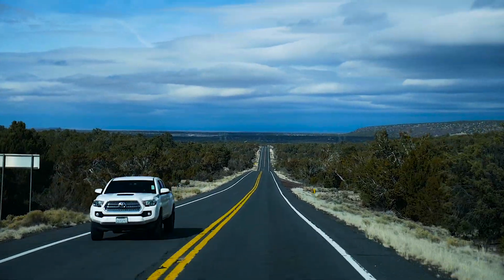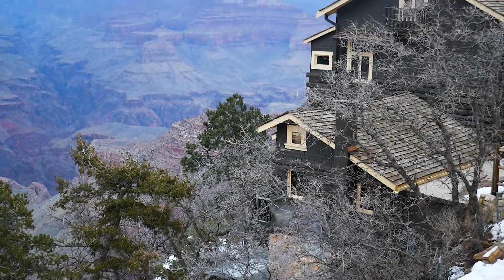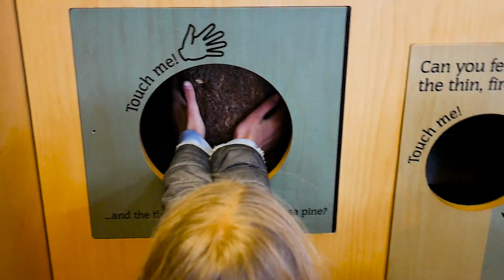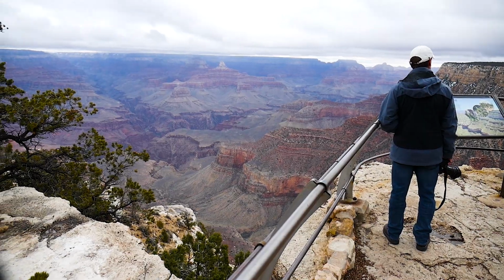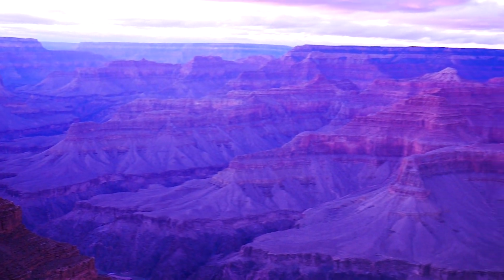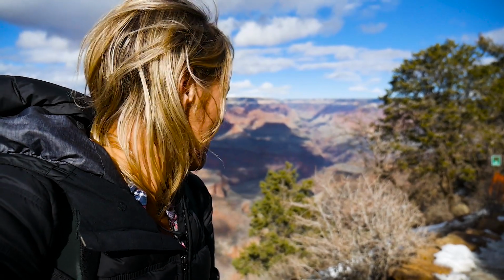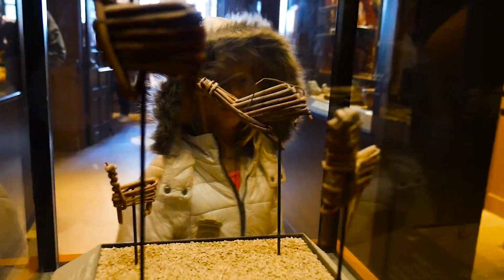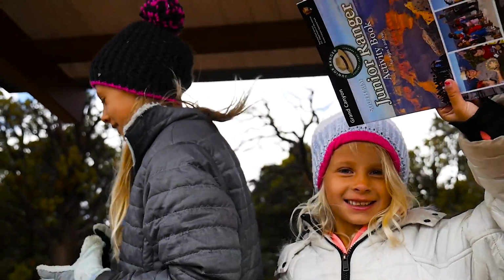Experiencing Winter in The Grand Canyon (WINTER TIME IS FUN)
Not many people would consider visiting The Grand Canyon in winter. We had a fantastic time and the snow only added to the stories and memories. Check out the stunning views on Desert View Drive and Hermit's Rest and hiking the Bright Angel Trail covered in ice

05:30 - Bright Angel Lodge
05:30 - El Tovar Hotel
05:30 - Kachina Lodge
05:30 - Maswik Lodge
05:30 - Thunderbird Lodge
05:30 - Yavapai Lodge
14:24 - Phantom Ranch